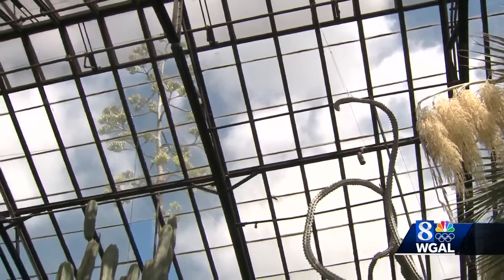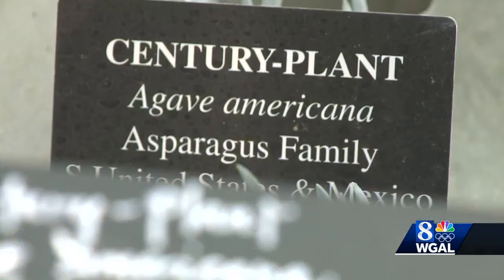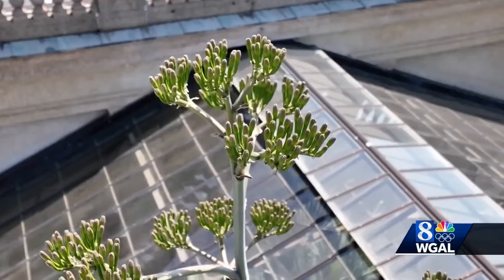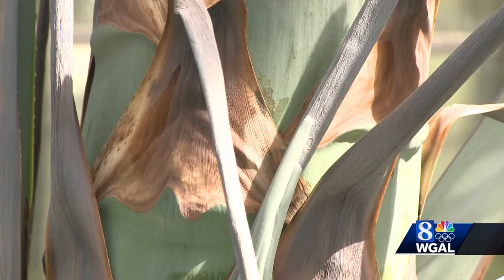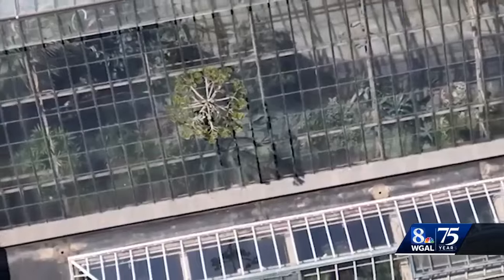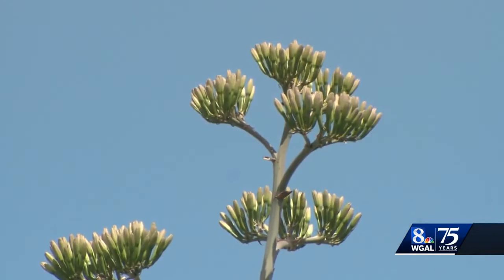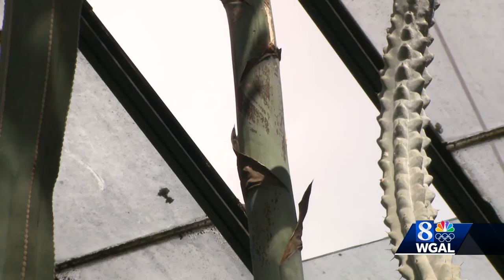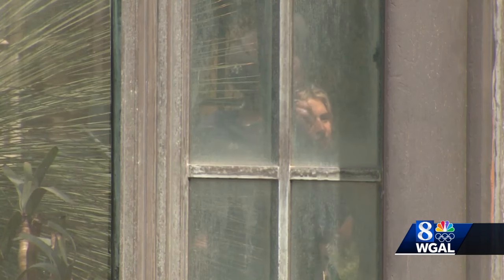Century plant at Longwood Gardens set to bloom after 17-year wait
An Agave americana, also known as a century plant, is about to bloom at Longwood Gardens in Chester County, after a 17-year wait.